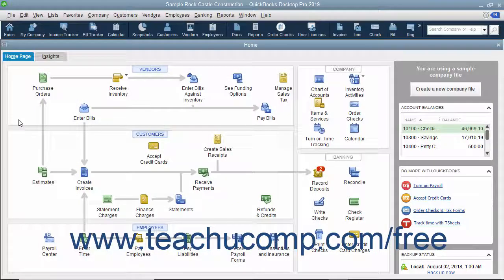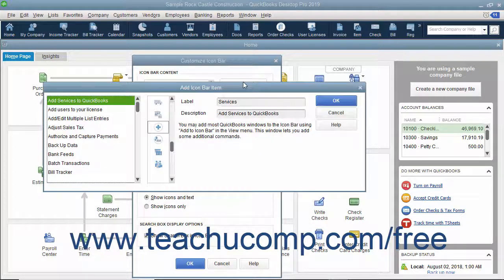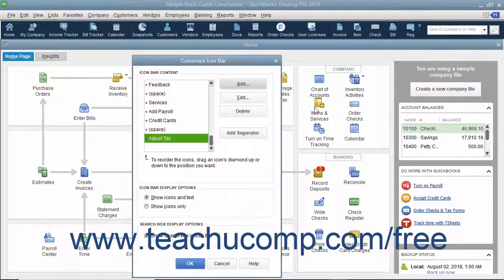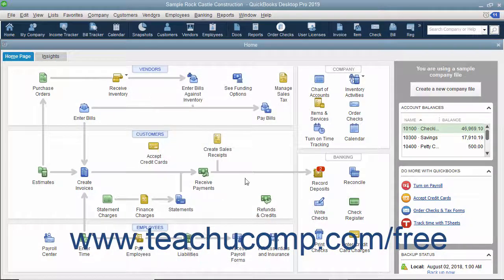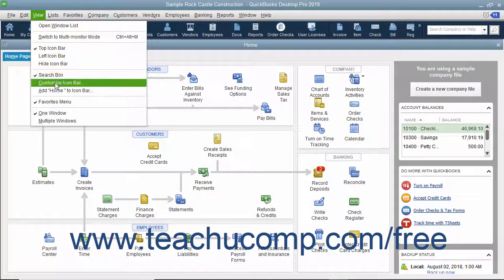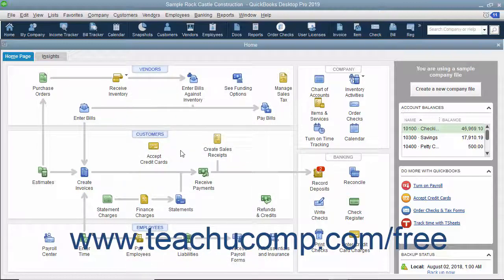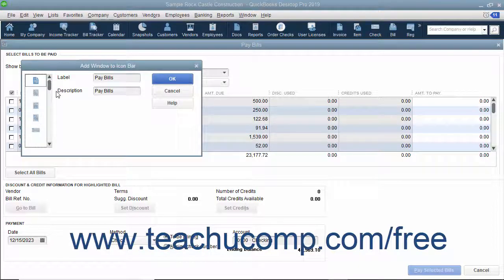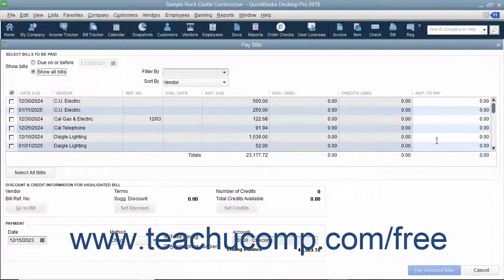QuickBooks Desktop Pro 2019 Tutorial Customizing the Icon Bar Intuit Training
FREE Course! Learn about Customizing the Icon Bar in QuickBooks Desktop Pro 2019 A clip from Mastering QuickBooks Made Easy. - the most comprehensive QuickBooks tutorial available. Visit us today!